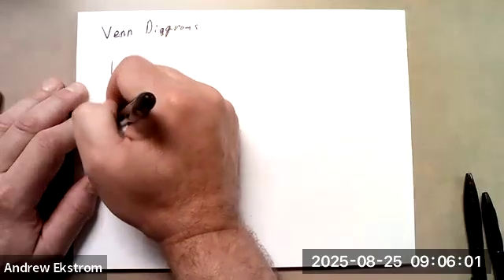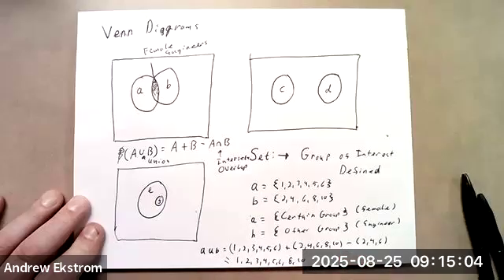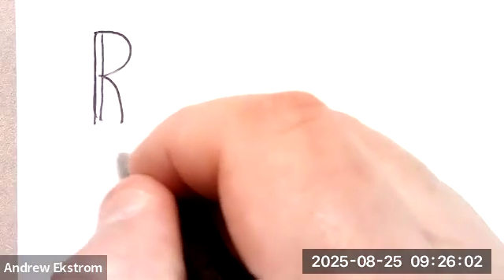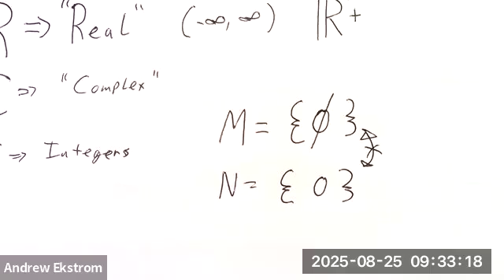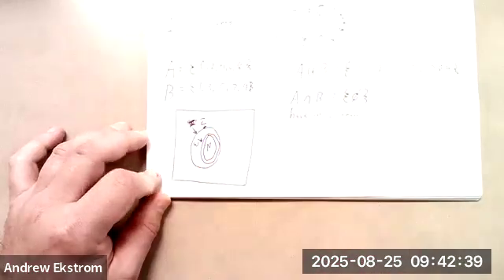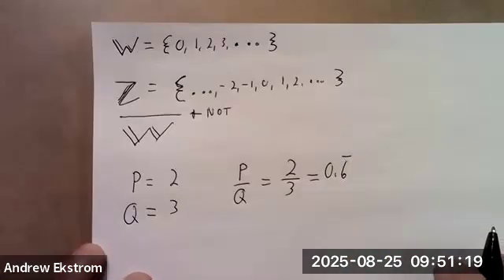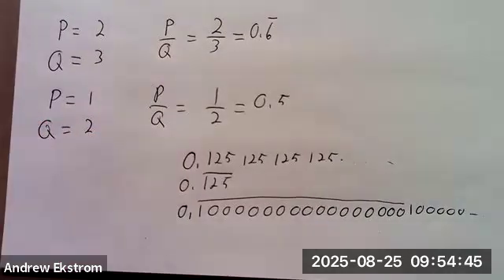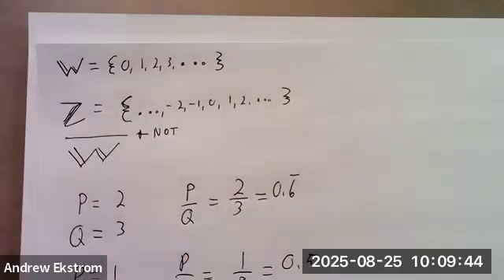Class Date 08-25-25